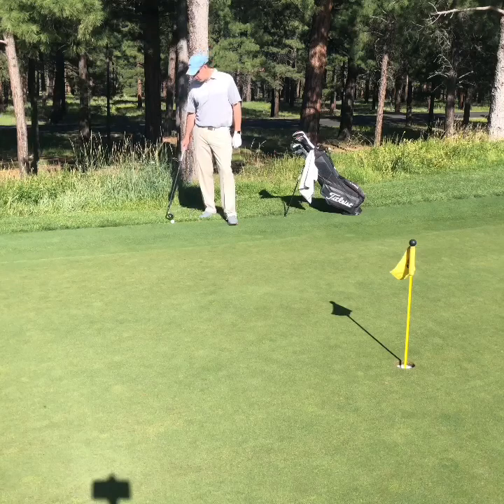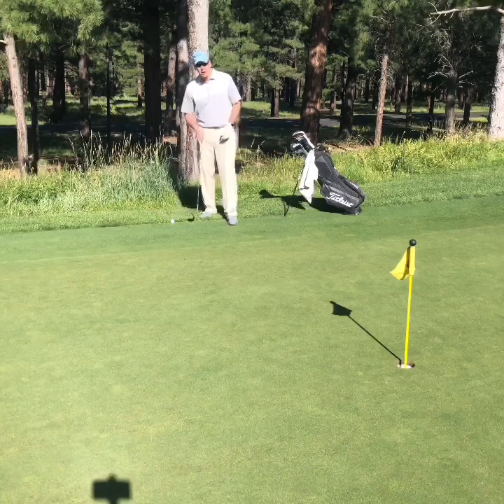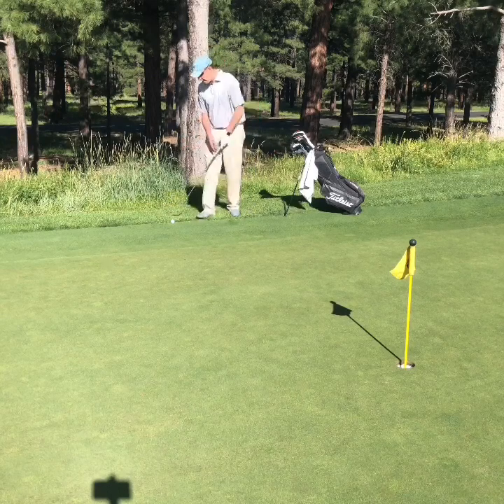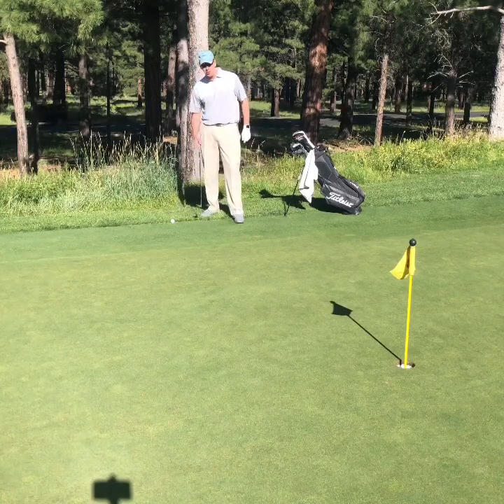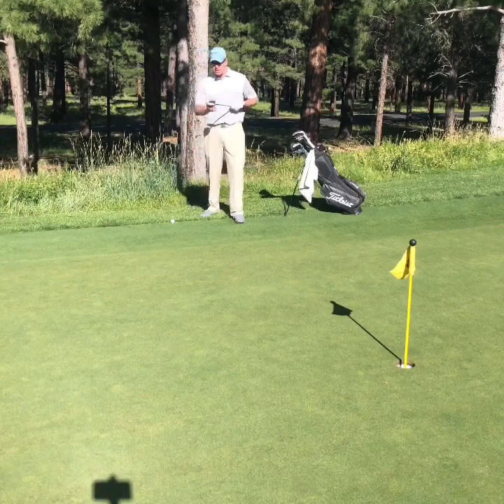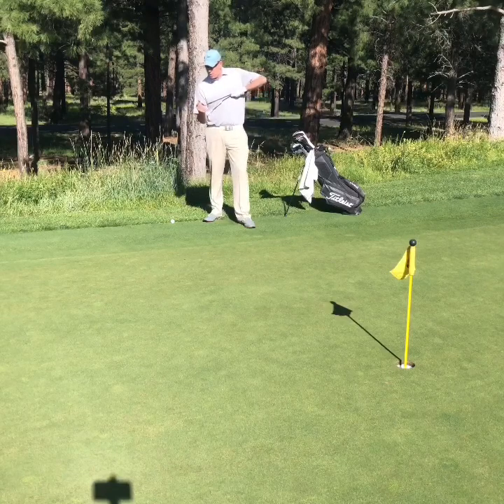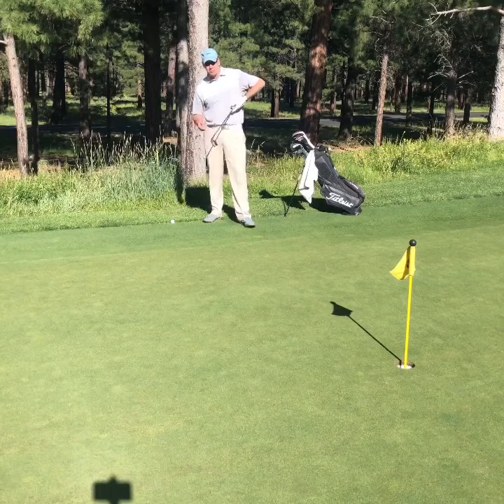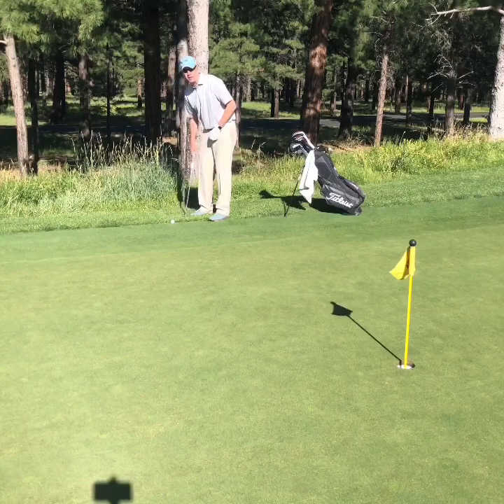Use Your Wedge to Putt